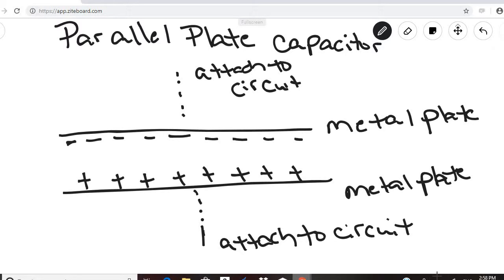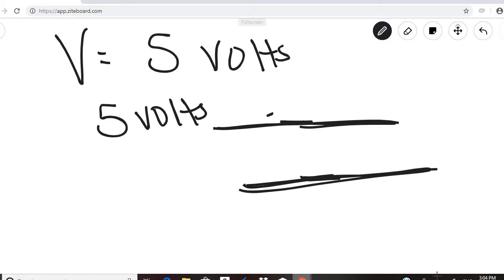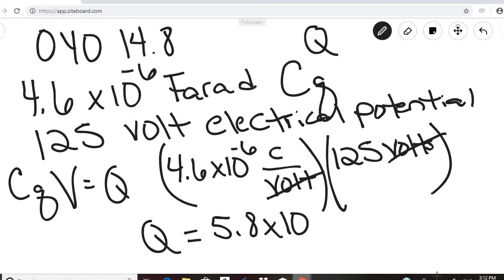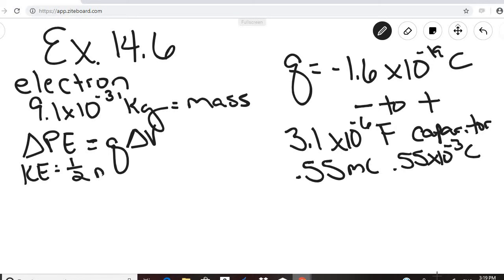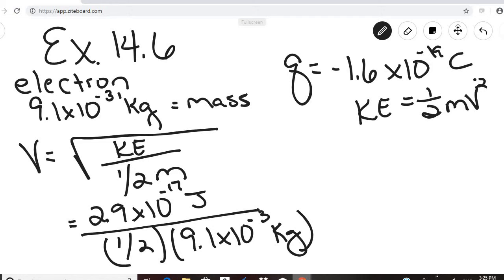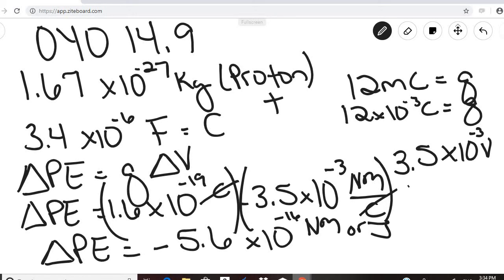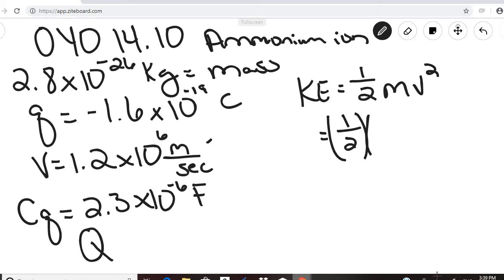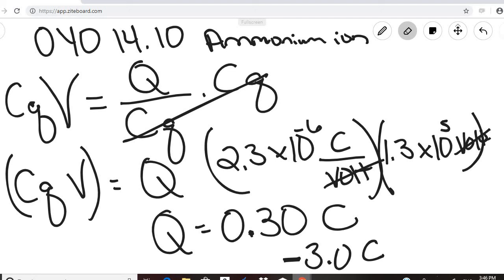Physics Module 14 Part 2